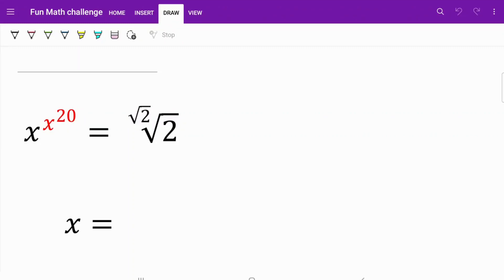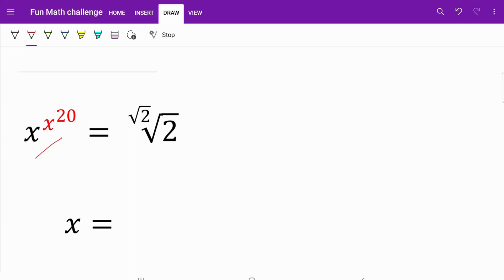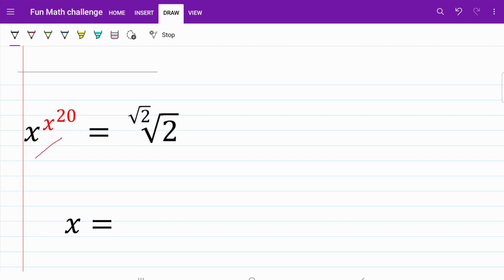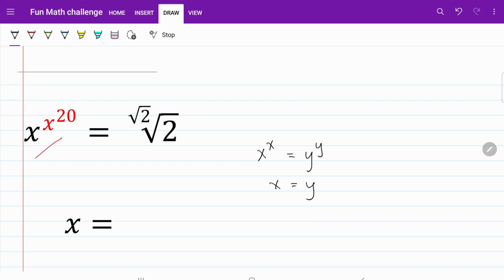Solving insane "x to the power of x" equation..